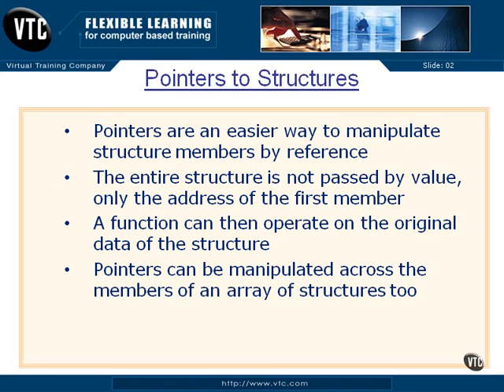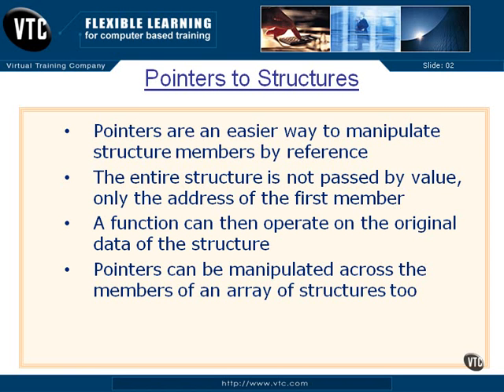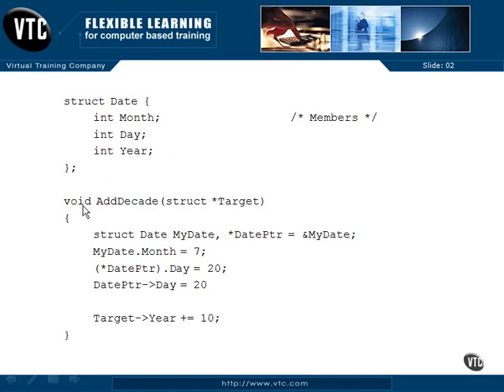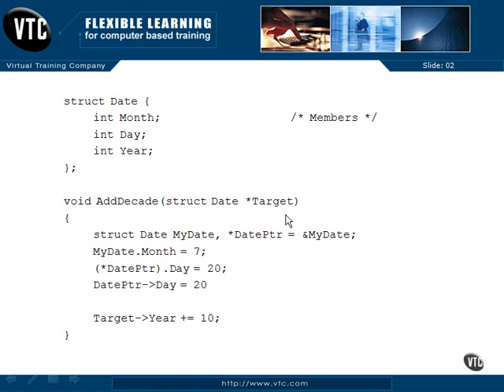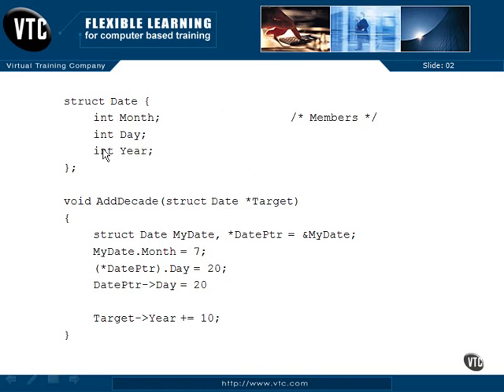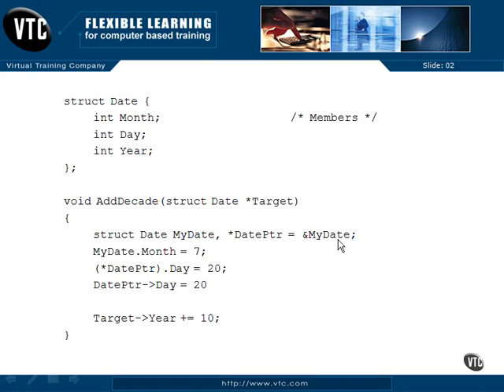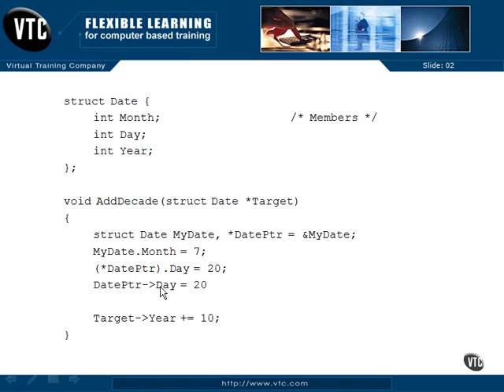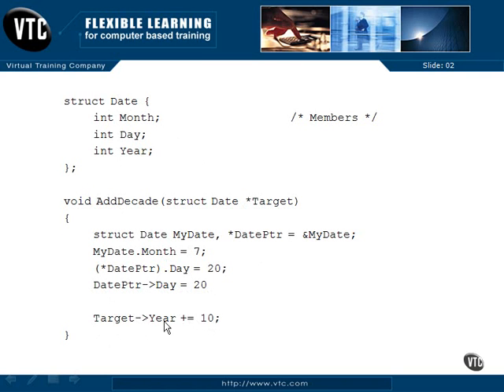Pointers to Structures 7 6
07.Structures